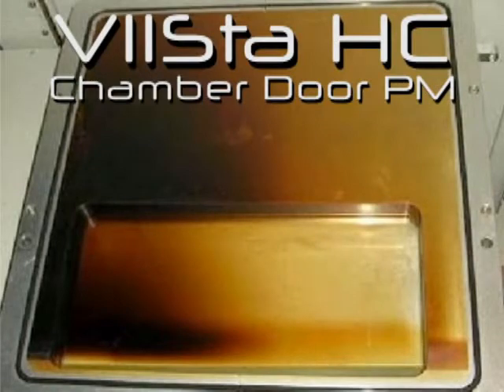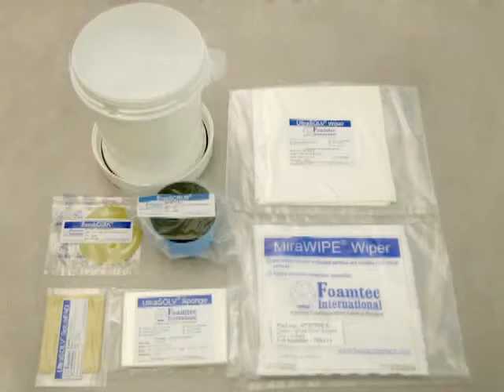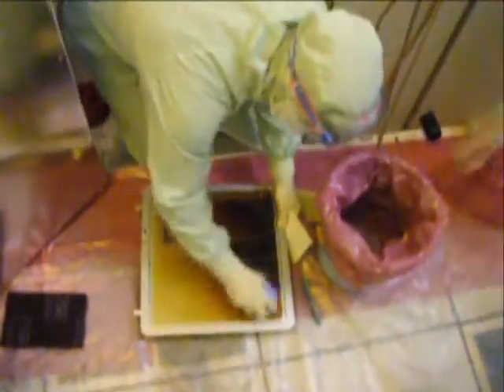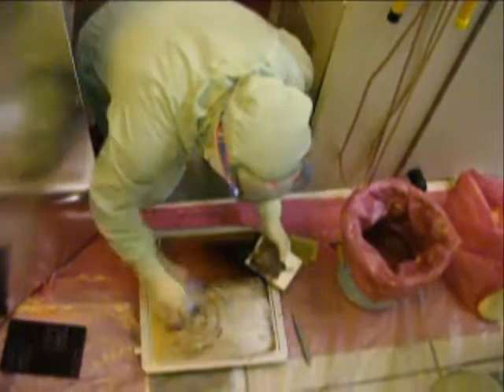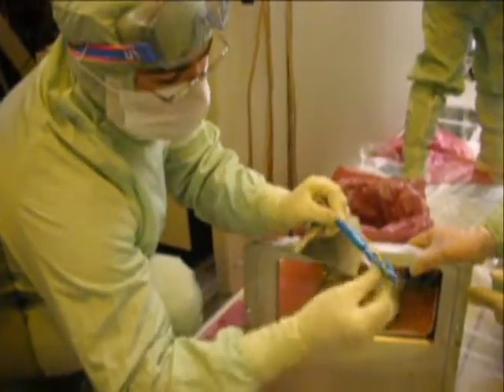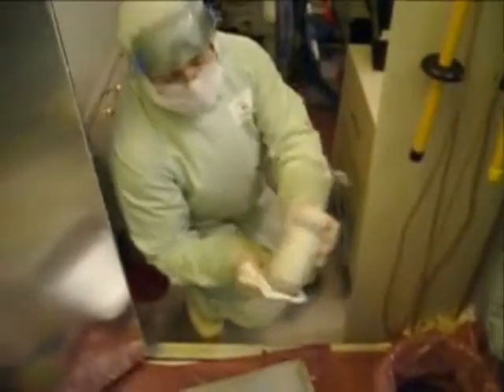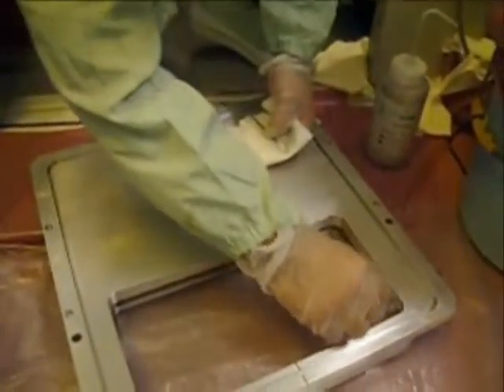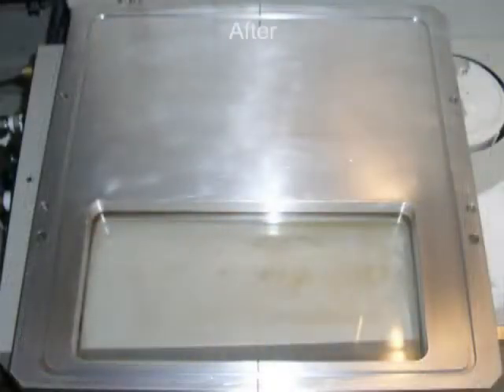Chamber Door PM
Learn how to remove heavy deposition from Ion Implanter Chamber Doors. We take a hands on comparision between the current process versus our new Vacuum Chamber PM Products.